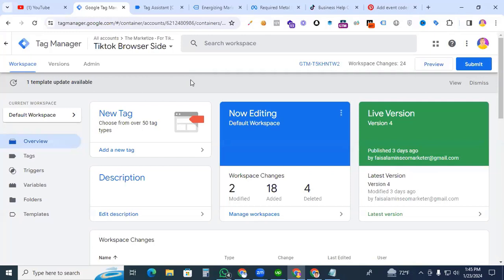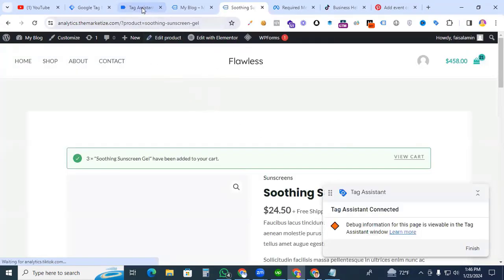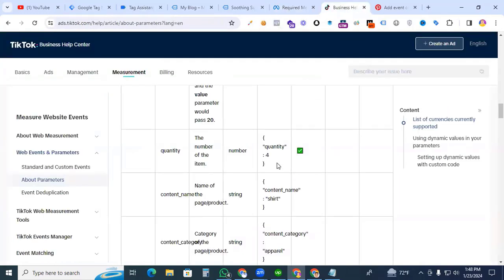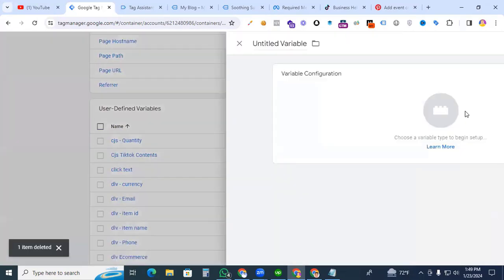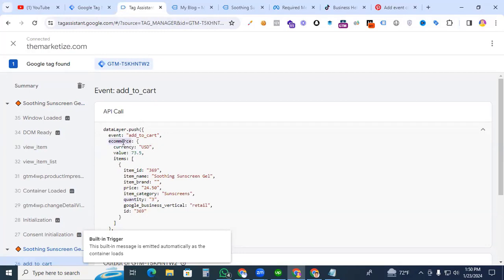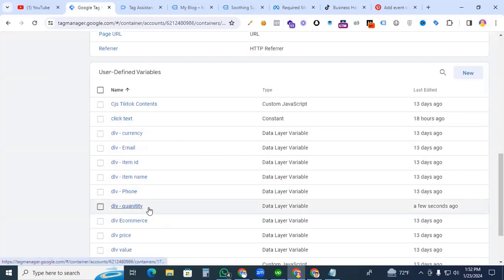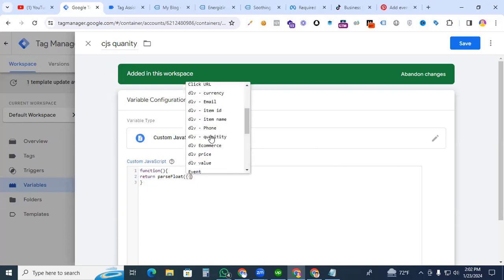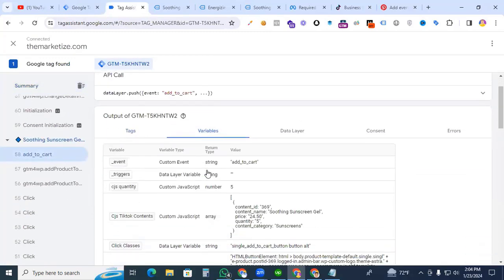Transforming String to Number: Custom JavaScript for CAPI Quantity Parameter in GTM!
🚀 Unlock the secrets of transforming quantity parameters from string to number with this step-by-step guide using Custom JavaScript in Google Tag Manager! Today, we'll address a common challenge faced on social media platforms like Facebook, Pinterest, Snapchat, and TikTok, where GA4 Datalayer tends to showcase quantity values as strings instead of numbers.

🚀 Explore the intricacies of GA4 Datalayer and why it often displays quantity values as strings, causing a hurdle in seamless data interpretation.

🚀 Discover the perfect solution by creating a custom quantity parameter according to the GA4 Datalayer schema. This lays the foundation for a streamlined transformation from string to number.

🚀 Dive into the world of Custom JavaScript in GTM! Learn how to create a custom JavaScript variable, use the parseFloat syntax, and effortlessly convert your quantity variable from a string to a number.

🚀 Witness the final step! See how your transformed quantity variable seamlessly pushes to the Datalayer, ensuring accurate and efficient tracking of numeric values.